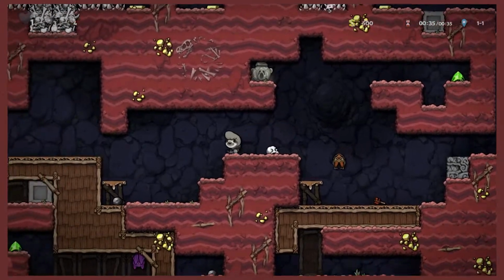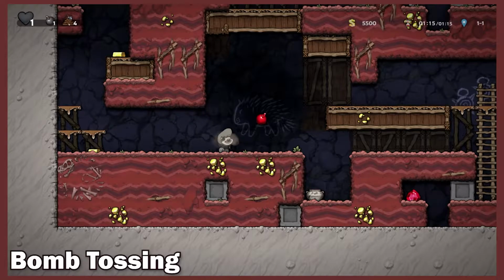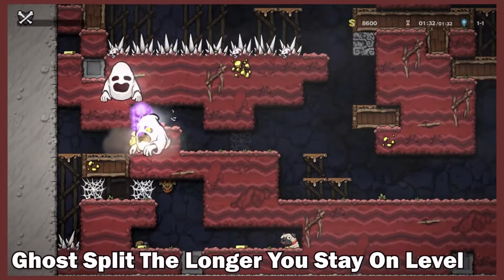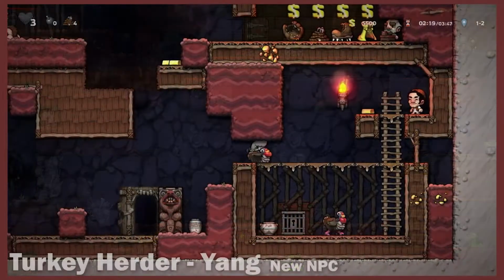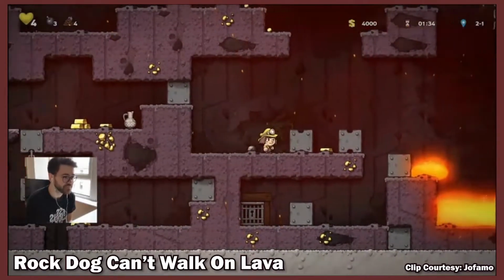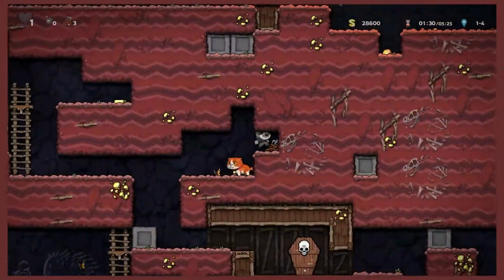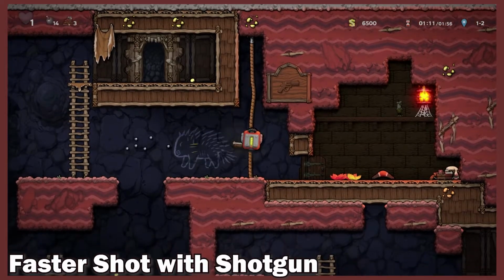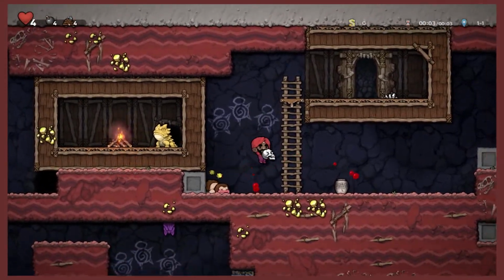Advice From A Novice Spelunker - A Spelunky 2 Guide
I've had a blast playing Spelunky 2 this past week. I can't remember the last I've enjoyed a roguelike like this. The funny thing is. I'm not great at Spelunky, but I'm more then willing to learn. I have collected, experimented and organized all of the various things I've stumbleupon during my week with the game. If you learned anything from this video then I'd consider this a massive success.

Timestamps for Each Tip
Default Movement Change - 0:44
Careful With Your Whip - 1:10
Unequipping Back Equipment - 1:24
Spike Safety - 1:38
Bombs - 2:28
Paste - 3:37
Crate - 4:00
Chest - 4:15
Critters No Longer Trigger Traps - 4:27
Curse Pot - 4:43
Ghost - 4:59
Caveman - 5:33
Horned Lizard Bowling - 6:17
Moles - 6:29
Robots: Ricochet - 6:48
Shopkeeper - 6:55
Yang - 8:02
Turkey Mount -  9:01
Cooking - 9:50
Axolotl Mount - 10:03
Rockdog Mount - 10:23
Kali Altar - 10:45
Golden Money - 11:19
Eggplant - 11:31
Golden Idol - 11:39
Status Effect: Poison - 11:57
Status Effect: Curse - 12:17
Quillback (First Boss) - 12:34
Unlockable Characters & Hired Hand - 13:29
Hired Hand AI - 13:38
Mama Tunnel - 13:46
Keep An Eye Out For Secrets - 13:54
Tun - Mysterious Vendor - 14:14
Saving Trapped NPCs - 14:31
Tun’s Moon Challenge - 14:46
Shotgun Changes - 15:36
Powerpack - 15:43
Crossbow (Metal Arrow) - 16:35
Jet Pack - 16:55
Hoverpack - 17:08
Cape (Toggle on Use) - 17:42
Metal Shield - 17:57
Skeleton Key - 18:04
Spectacles - 18:15
Udjat Eye - 18:28

If you want to see my play the game live consider checking me out on Twitch

I would like to thank Jofamo for allowing me to use clips from his stream that I couldn't get myself. He's an incredible spelunky player (100% completed spelunky 1) and a new streamer! Show him some support!

Brief Description on Spelunky 2 on the Store Page:

Spelunky returns in this greatly-expanded sequel to the original roguelike platformer! The next generation of explorers as they find themselves on the Moon, searching for treasure and missing family. Spelunky 2 builds upon the original with new unique, randomized challenges while offering a huge adventure designed to satisfy players old and new.